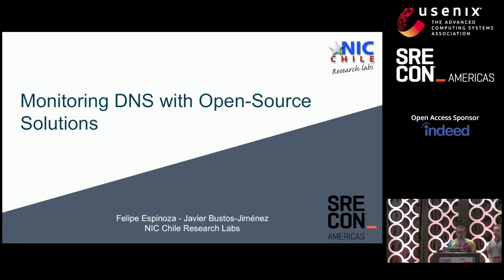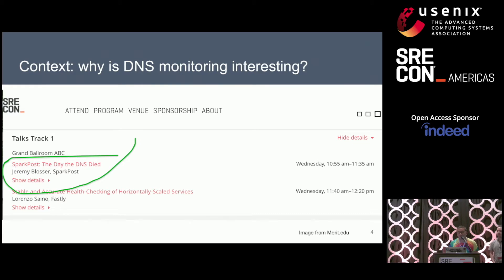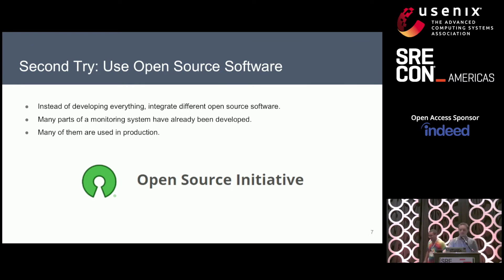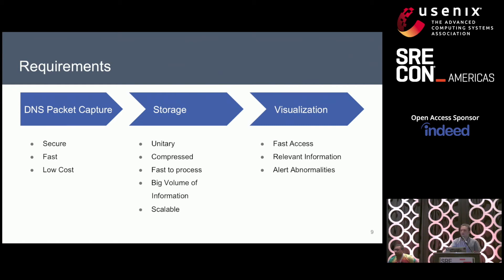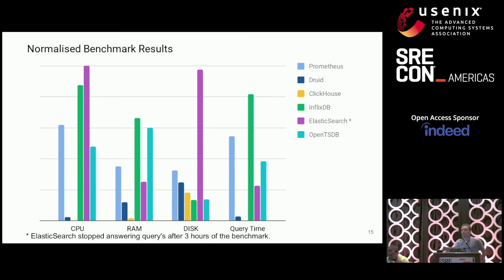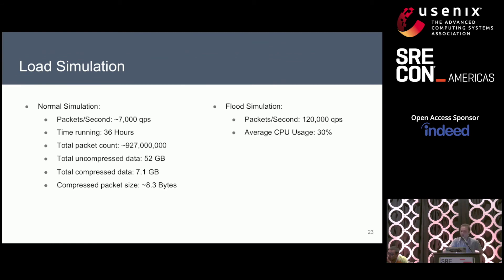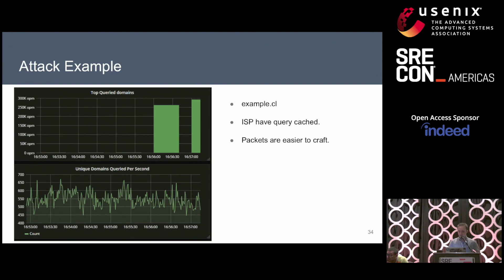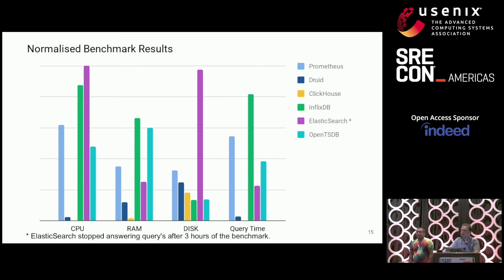SREcon18 Americas - Monitoring DNS with Open-Source Solutions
Felipe Espinoza and Javier Bustos, NIC Labs

NIC Chile is the DNS administrator of the ccTLD .cl, managing over 500.000 domain names in an infrastructure composed by more than 30 servers distributed around the globe (some of them belonging to one of the three Anycast clouds used in the name service) answering a ratio of around 3,000 queries/sec per server. In this scenario, we took the challenge of build a real-time monitor system four our DNS service, by only using open-source software.

We reviewed and benchmarked different alternatives: Packetbeat, Collectd, DSC, Fievel, and GoPassiveDNS for data collection; Prometheus, Druid, ClickHouse, InfluxDB, ElasticSearch, and OpenTSDB as DB engines; and Kibana, Grafana, and Graphite Web for visualization. The info we wanted to know were, Five top-queried domains, mean length of DNS queries, and the number of queries per subnetwork, per operation code (OPCODE), per class (QCLASS), per type (QTYPE), per answer type, per transport protocol (UDP, TCP), and with active EDNS.

With that scenario, we measured:

CPU used by DB.
RAM
Secondary memory
Time required for data aggregation
We present two compatibility matrices summarizing our findings and a ready-to-use open-source integrated monitoring system.